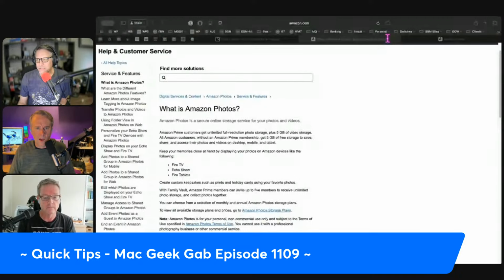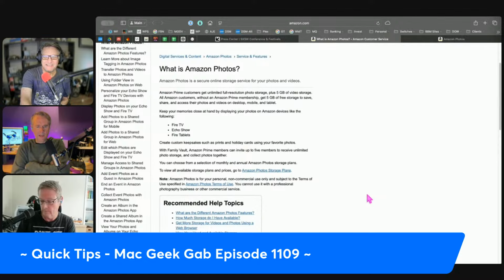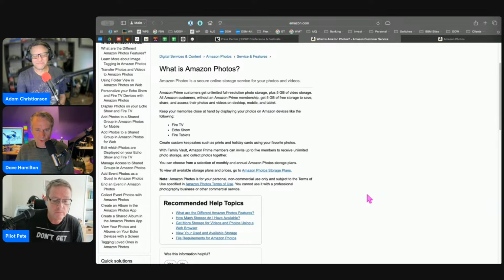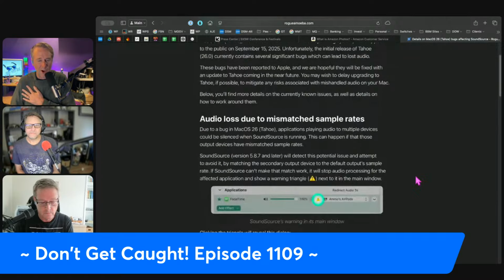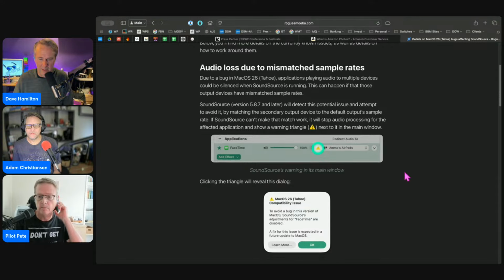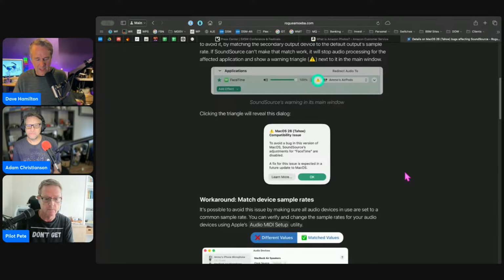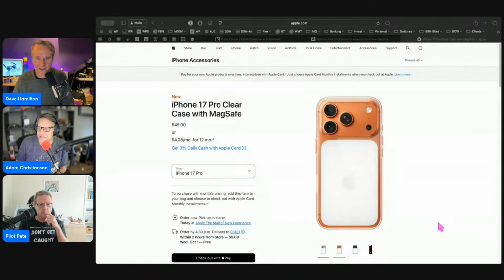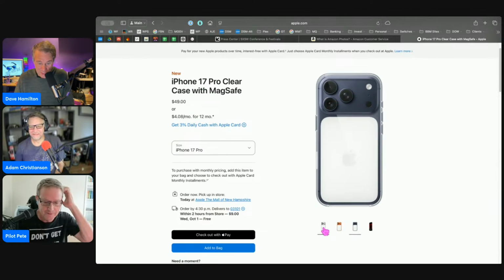It's a Clear Case of Lying — Mac Geek Gab 1109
Today, alew of Quick Tips you’ll actually use. From setting your default calling app to snagging Amazon’s free photo storage, updating contact images in seconds, and taking smaller HEIC screenshots, you’ll come away sharper than ever. They even explain why sticking with developer betas might be more stable than waiting on the public release. Don’t Get Caught missing these shortcuts.

You’ll also learn how to dodge surprise roaming charges after a Canada trip, fix stubborn RCS issues with one iCloud toggle, and disable carrier locks before upgrading. Listener questions bring even more depth, like whether APFS is worth it on spinning drives, how to troubleshoot iCloud sync quirks, and why Apple’s “Clear” case isn’t so clear. Sprinkle in Apple Intelligence tricks, AI-powered cocktail recipes, and smart audio bug warnings in macOS Tahoe, and you’ve got an episode stacked with must-know Apple wisdom.

00:00:00 Mac Geek Gab 1109 for Wednesday, September 29th, 2025
September 29th: National Biscotti Day
MGG Monthly Giveaway - UniFi Cloud Gateway Fiber and U7 Pro XG
00:03:23 We’re liars…well, at least two of us are. Pete and Dave bought iPhones
Gazelle.com
Swappa.com
eBay.com
Facebook Marketplace

Quick Tips
00:00:01 QT-Settings - Apps - Phone for Default Calling App, Spam handling, more
00:15:47 QT-Don’t reset the iPhone until money is in-hand

00:17:15 SPONSOR: PAKA makes performance apparel from sustainable alpaca fiber, softer than cashmere, warmer than wool. To grab your PAKA hoodie and free pair of alpaca crew socks, head to and use code MGG.

00:18:49 SPONSOR: Insta360 GO Ultra. About the size of an Oreo and does 4K @ 60fps! To bag a free Sticky Tabs with your Insta360 GO Ultra purchase use code "MGG" at

00:20:18 Pete uses the Insta360 Link 2c…and Alpaca wool is the most fantastic clothing

MOAR Quick Tips
00:21:15 JoeM-QT-iOS 26 Preview App is Feature Rich!
00:23:27 Terry-QT-ChatGPT CarPlay widget requires phone face up
00:26:07 QT-System Settings - Apple Intelligence & Siri - ChatGPT Extension - Sign In if you like
00:27:30 JK Dawson-QT-Amazon Prime members get unlimited photo storage
00:29:34 Uncle Jamie-Quickly Update Logo / Image in Contacts
Yoink is great for moving files from app to app
The Apple Newton had a great copy/paste user interface
00:33:44 Use Expose to drag and drop to a new window
00:34:41 Alex-QT-Take screenshots in HEIC format on macOS
defaults write com.apple.screencapture type heic; killall SystemUIServer
00:38:05 Connection Troubles!
00:40:24 CSF-OnyX 4.9.x for macOS 26 is out
Beware that HEIC might not be supported by everyone to whom you send screenshots
00:42:08 Is it more stable to stay on the Developer Betas for a couple of months?
You get bug fixes faster!

00:45:38 SPONSOR: Zapier – Zapier is the easiest way to automate your tasks. Transform how you work with Zapier and AI. Get started for free today by visiting

00:47:04 SPONSOR: Constant Contact makes marketing easier and more effective for small businesses like yours. Try Constant Contact free for 30 days at

00:48:26 QT-Disable Data Roaming when you return from Canada (especially if you’re on Mint Mobile or another prepaid plan)
00:51:58 Pensacola Craig-QT-Disable Carrier SIM Lock before upgrading
00:52:55 QT-If you Mac can't send RCS with macOS 26, toggle "Enable Messages in iCloud" off and on.
Unstick The Stuck Bit
00:54:56 DGC-macOS 26 (Tahoe) has significant audio-related bugs
00:57:20 Joe-DGC-Beware Apple's "Clear" Case isn't so clear
It’s a Clear Case of Lying!
00:59:29 Mark-iCloud Files were found in iCloud Drive (Archive) folder
01:03:37 Jessica-DGC-1108-The episode was late to Apple Podcasts...and it's Dave's fault!

01:05:40 Louis from Montreal–Is APFS good these days or something else for external drives?
APFS speeds on Rotational Drives
01:09:27 Bill-1107-How to troubleshoot file syncing issues?
01:13:47 JK Dawson-1108-Using AI for Recipes
Cocktail recipes with ChatGPT: Take a picture of what’s in your bar and let IT decide!
01:16:20 DJ Mac-1108-More AI for Recipes
01:17:43 Make us a travel itinerary in the city we’re visiting

01:21:31 MGG 1109 Outtro
Bandwidth Provided by @CacheFlyCDN
Pete's @sothereiwasAV8B
Dave's @businessbrainshow & @giggab
MGG Merch is Available!